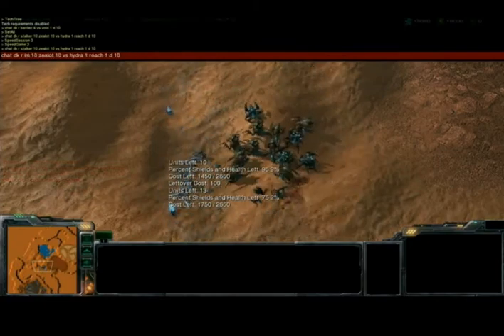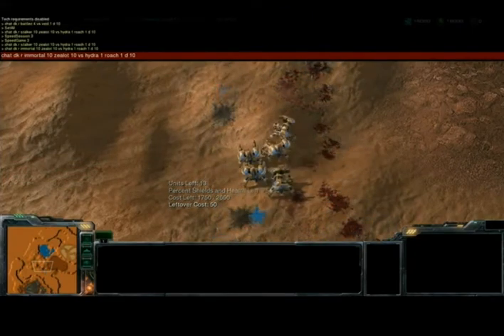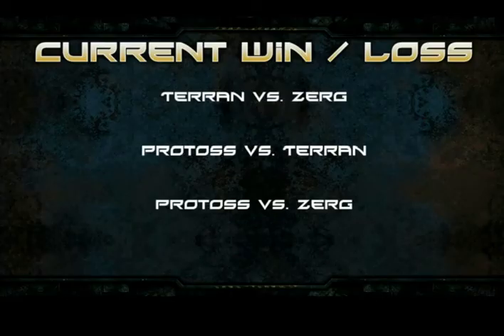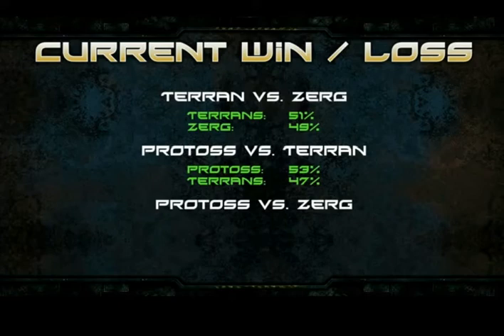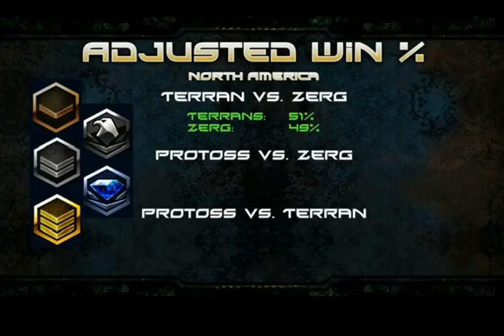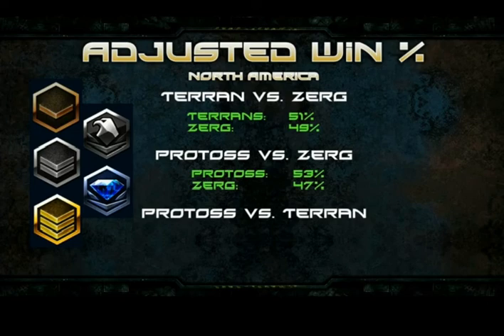Blizzcon 2010 Starcraft 2 Multiplayer p2/7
Blizzcon 2010 Starcraft 2 Multiplayer from Blizzard Entertainment If you like what they do, please support them by buying their games If you are interested in Blizzcon please for more information. More videos at Direct TV. Copyrighted by Blizzard Entertainment and Direct TV.